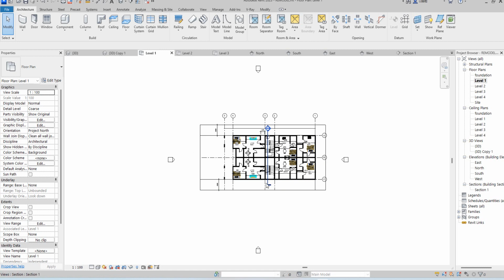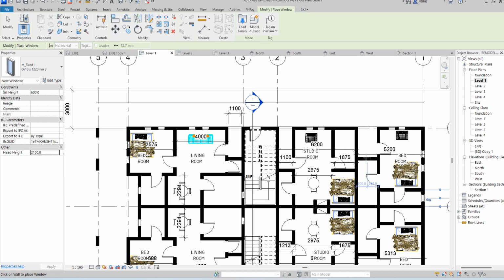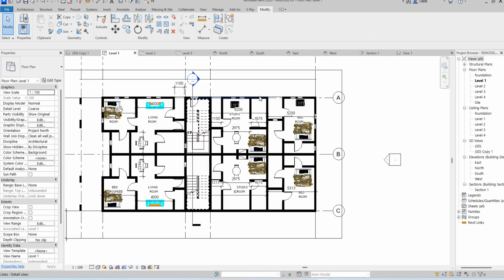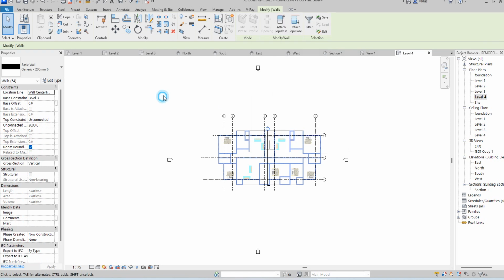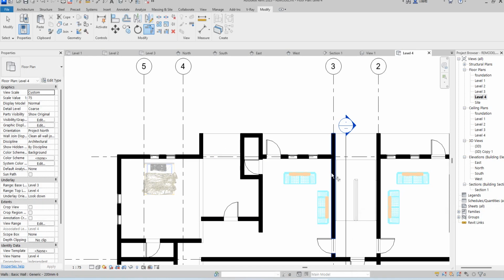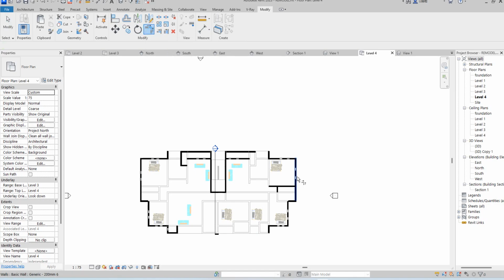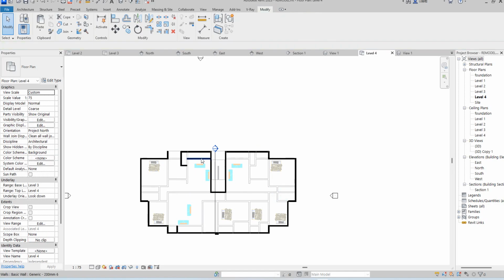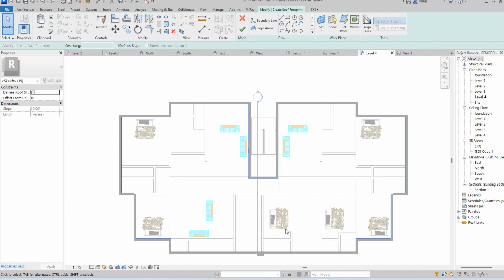Revit Building Tutorial: 5 creating Staircase of House Remodeling